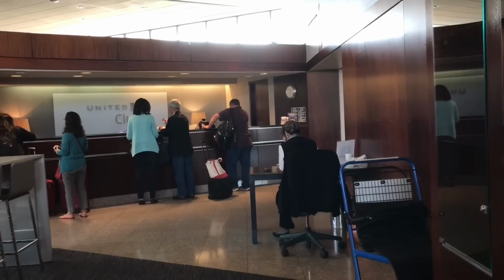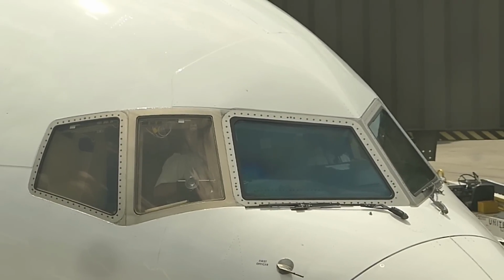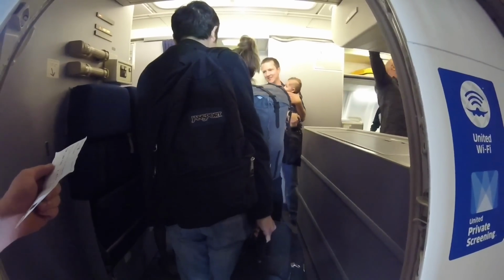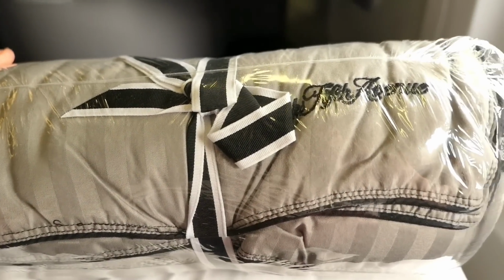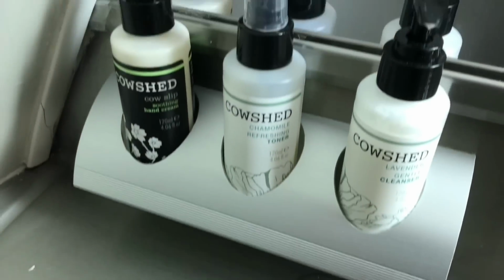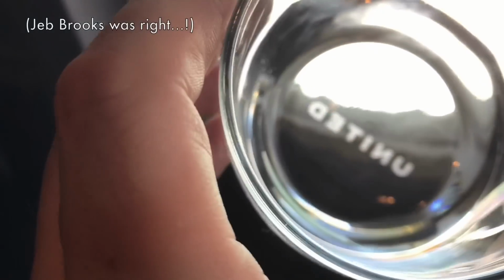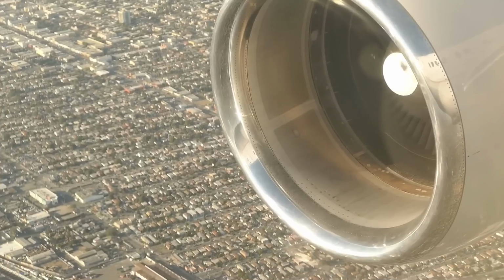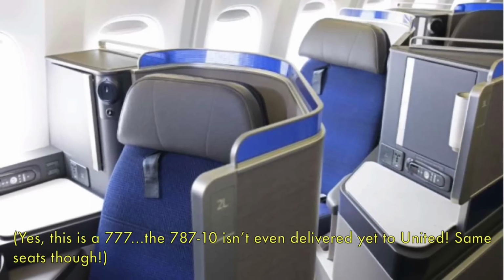Why you shouldn’t fly United Airlines across America.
Tip jar (all money goes towards paying for MORE content!)

Join them on PATREON where you'll get perks like AD-FREE VIEWING of all my trip report videos, my tips and tricks for hacking fares, my "best of the month" airfare rundown, and MORE...support me

Date of Travel: JUNE 2018
Airline: United
Livery: United standard (old non-wave)
Route: EWR-LAX
Aircraft: Boeing 757-200
Registration: Unknown
Flight Number: UA751
Miles: 2452
Airborne time: 5h30m
Notes: Sixteenth of 25 legs, round the world
Cost to book: £635 one way ATL-EWR-LAX

I’ve started using it properly now and it would be great to see some of you there too.